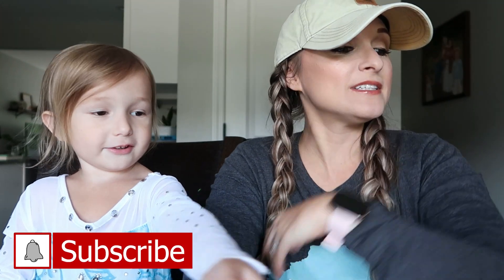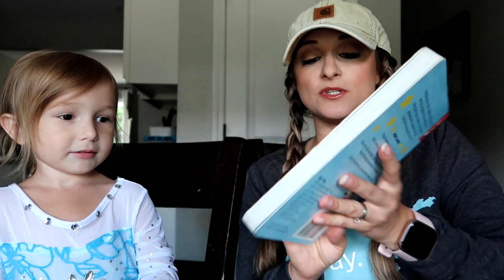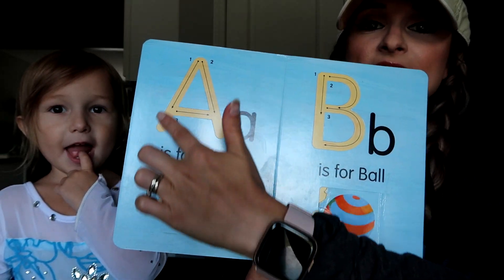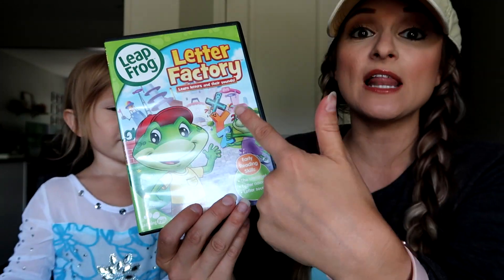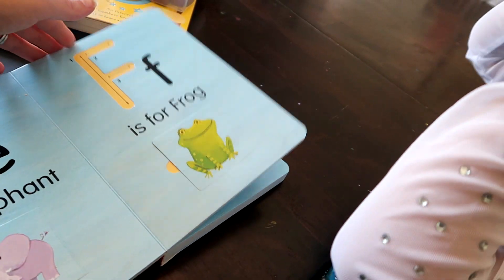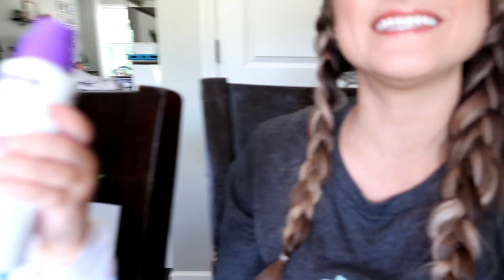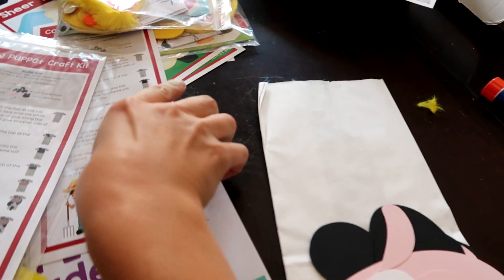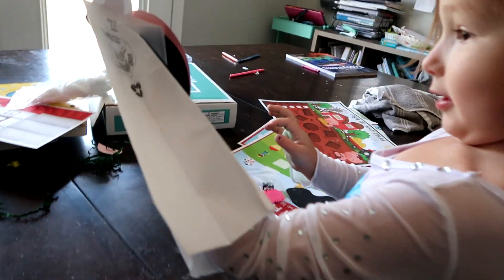HOMESCHOOLING PRE-K 3 // The Simple Ways I Teach My 3 Year Old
Hello, friends! Join my 3 year old Zoe and I as we do a day of "school" together, and see how easy it is to incorporate learning into play!

If you are new here, hi and welcome! I'm Christie, and I'm a 3rd year homeschooling mom to 5 kids (ages 11, 9, 7, 3, and 10 months!) My husband and I pulled our kids out of public school, moved to our house in the country, and haven't looked back! I love sharing my (authentic + honest) journey with you all, and hope you will join me as we navigate our footing in the world of homeschooling!

♡ Christie

Leapfrog Letter Factory
Dinosaur ABC Dot Marker Activity Book
Dot Markers
ABC book
Number book

🌍 My Father's World (Please use my acct W098296 in the New Customer Referral!)

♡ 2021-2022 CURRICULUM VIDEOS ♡